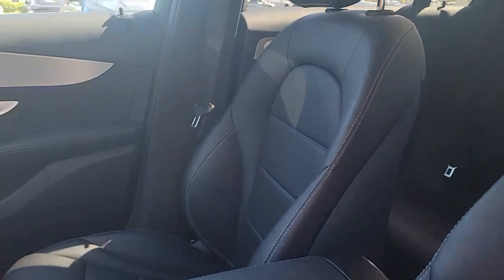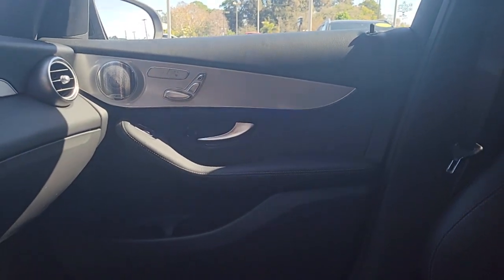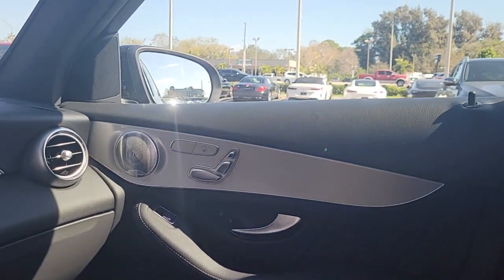2020 Mercedes-Benz GLC Tampa, Clearwater, St. Petersburg, Pinellas Park, Largo, FL 61P1331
Black Used 2020 Mercedes-Benz GLC GLC 300 available in Tampa, Florida at Crown Mercedes of St. Petersburg. Servicing the Clearwater, St. Petersburg, Pinellas Park, Largo, FL area.
2020 Mercedes-Benz GLC GLC 300 - Stock#: 61P1331 - VIN#: W1N0G8DB7LV256156

8302 US Hwy 19 N

CARFAX One-Owner. Certified. MERCEDES-BENZ CPO WARRANTY IS 5 YEAR/UNLIMITED MILEAGE FROM ORIGINAL RETAIL DATE ASK A SALES REPRESENTATIVE FOR ADDITIONAL DETAILS. LOADED! PREMIUM 1 PACKAGE INCLUDES 115V AC POWER OUTLET BLIND SPOT ASSIST SIRIUS RADIO KEYLESS-GO. PLUS AMG LINE PACKAGE INCLUDES AMG LINE INTERIOR AND EXTERIOR STYLING DESIGNS BRUSHED ALUMINUM SPORT PEDALS AND 20 AMG MULTISPOKE WHEELS W/BLACK ACCENTS. PLUS AMG NIGHT PACKAGE - BLACK ELEMENTS; FRONT SPLITTER GRILLE TRIM REAR FACIA AND BLACK ROOF RAILS. PLUS MULTIMEDIA PACKAGE INCLUDES COMAND NAVIGATION WITH SINGLE CD PLAYER AND VOICE CONTROL. PLUS EXTERIOR LIGHTING PACKAGE INCLUDES FULL-LED HEADLAMPS WITH ACTIVE CURVE ILLUMINATION AND ADAPTIVE HIGHBEAM ASSIST. PLUS ADVANCED PARKING ASSIST PACKAGE INCLUDES HANDS-FREE ACCESS SURROUND VIEW CAMERA PARKTRONIC WITH ACTIVE PARKING ASSIST. PLUS DRIVERS ASSISTANCE PACKAGE INCLUDES DISTRONIC CODE 2 ROUTE BASED SPEED ADAPTATION DISTRONIC PLUS WITH PRE-SAFE BRAKE AND STEERING ASSIST. PLUS BURMESTER SURROUND SOUND SYSTEM BRUSHED ALUMINUM DOOR TRIM PANORAMA ROOF LED LOGO PROJECTORS ORIGINAL MSRP $54780 64-Color Ambient Lighting Active Blind Spot Assist Active Lane Keeping Assist Active Speed Limit Assist Adaptive Highbeam Assist AMG Line AMG Line Bodystyling AMG Line Exterior AMG Line Floor Mats Augmented Video for Navigation BAS PLUS w/Cross-Traffic Assist Black Roof Rails DISTRONIC PLUS w/Steering Assist DISTRONIC Driver Assistance Package Driver Assistance Package Plus Exterior Lighting Package HANDS-FREE ACCESS Illuminated Door Sills KEYLESS GO LED Intelligent Light System LED Logo Projectors Live Traffic MB Hard-Disc Navigation Multimedia Package Multi-Year Update for MBUX Navigation Services Night Package Night Package (P55) Panorama Sunroof Parking Assistance Package Parking Package PARKTRONIC w/Active Parking Assist Premium Package PRE-SAFE Brake w/Pedestrian Recognition PRE-SAFE PLUS Radio: MBUX Premium Multimedia System Rear Cross Traffic Alert SiriusXM Satellite Radio Smartphone Integration Surround View System Wheels: 20 AMG Multispoke w/Black Accents.brbrbrMercedes-Benz Certified Pre-Owned Details:brbr * Roadside Assistancebr * Limited Warranty: 12 Month/Unlimited Mile beginning after new car warranty expires or from certified purchase datebr * Includes Trip Interruption Reimbursement and 7 days/500 miles Exchange Privilegebr * Vehicle Historybr * Warranty Deductible: $0br * 165+ Point Inspectionbr * Transferable WarrantybrbrbrBlack 2020 Mercedes-Benz GLC GLC 300brbrbrCrown Eurocars has been awarded the Dealer of the Year for 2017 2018 and 2019 from Dealer Rater for our high standards of Customer Service. We achieved a 4.9 rating with over 1800 consumer reviews. Crown Eurocars researches the market on a daily basis to provide the best price upfront. All prices plus sales tax tag and titling and dealer service fee of $999.00 which represents cost and profits to the selling dealer for items such as cleaning inspecting adjusting new vehicles and preparing documents related to the sale.